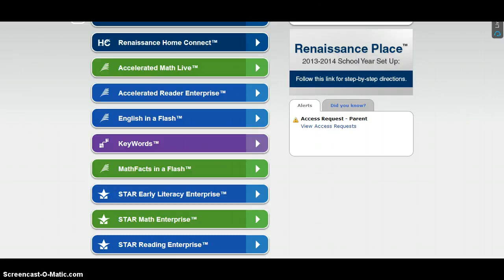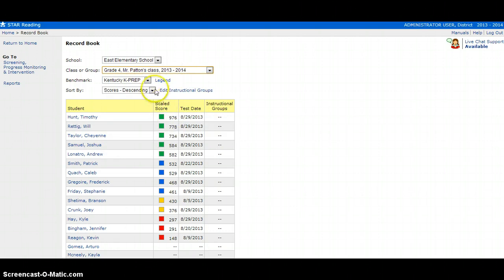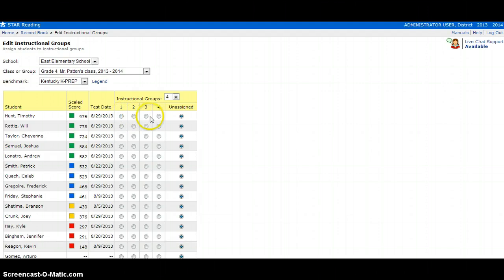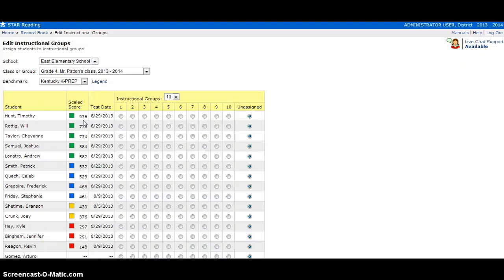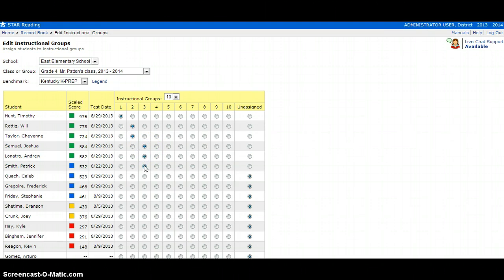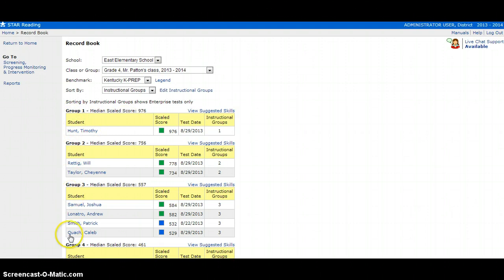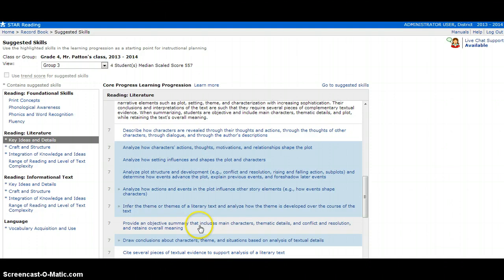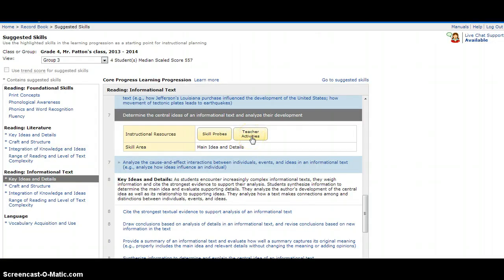Instructional Groups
This video shows you how to place students in instructional groups in Renaissance Learning's STAR products.